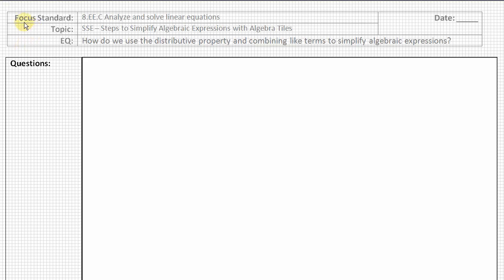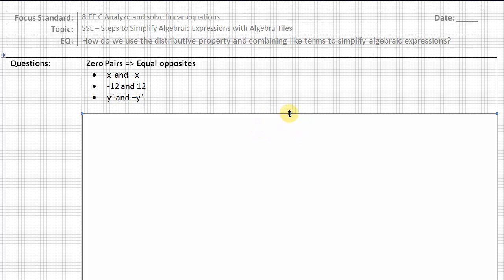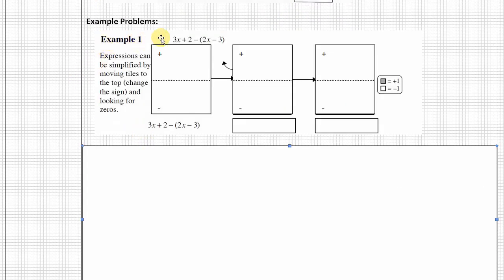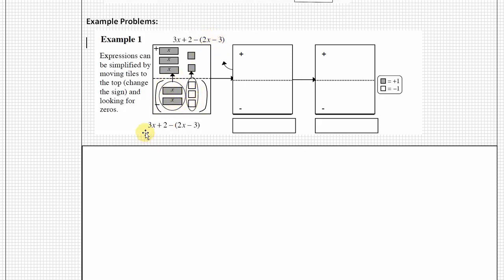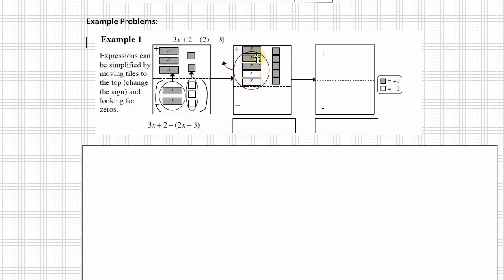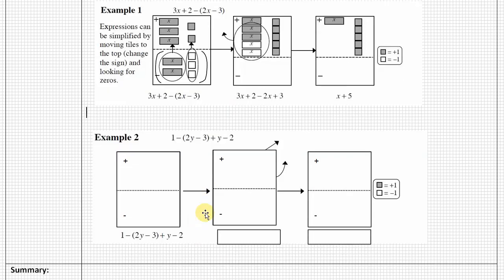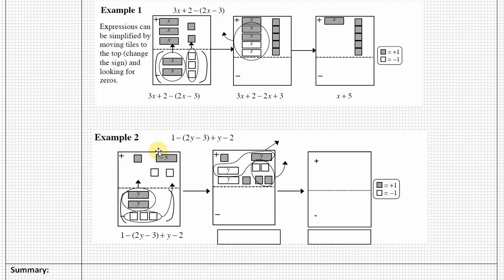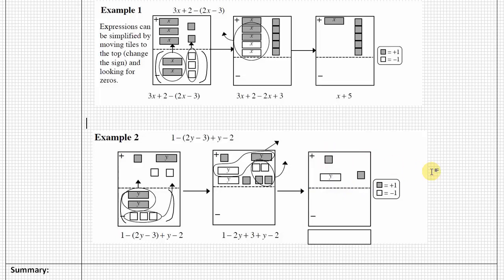SSE - Steps to Simplify Algebraic Expressions with Algebra Tiles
This video uses algebra tiles and mats to introduce how to simplify algebraic expressions using the distributive property and combining like terms with zero pairs.